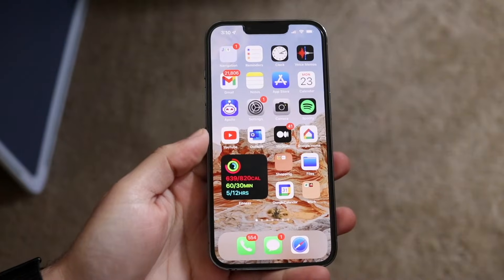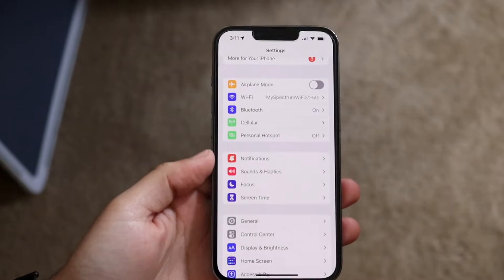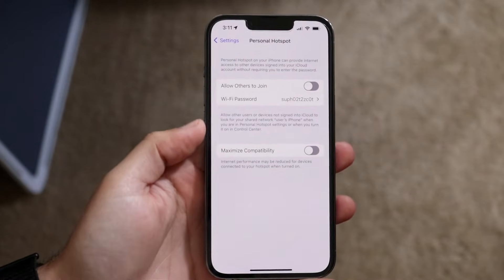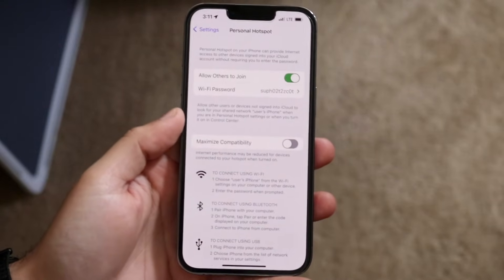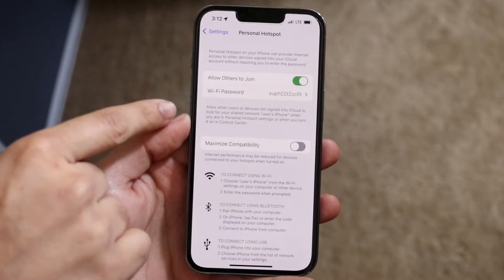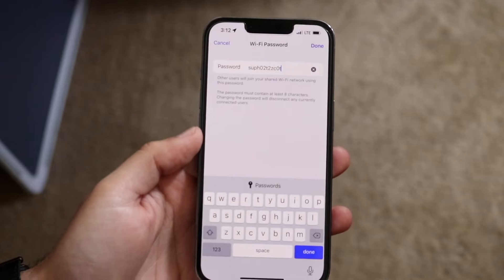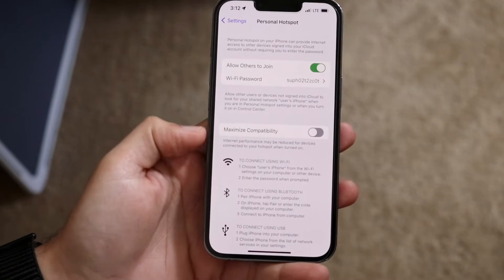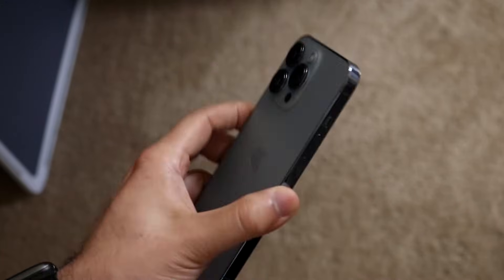How To Setup iPhone Hotspot! (2022)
Here is exactly How To Setup iPhone Hotspot! (2022)